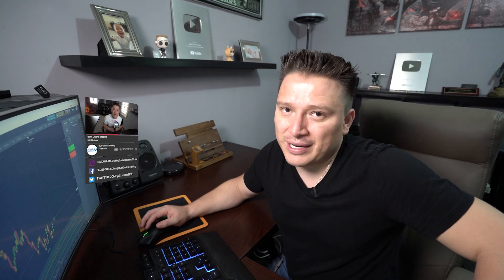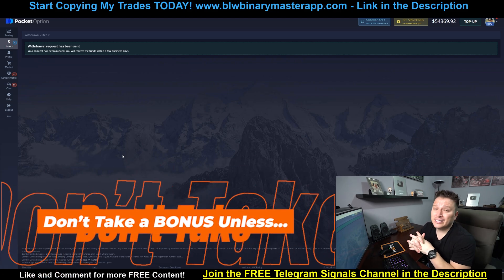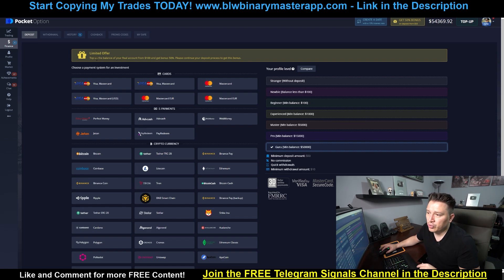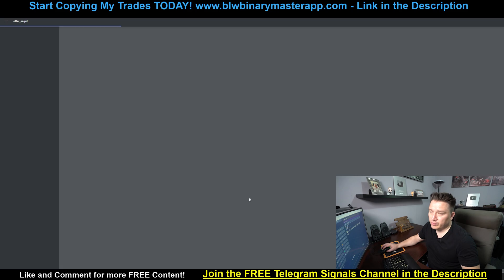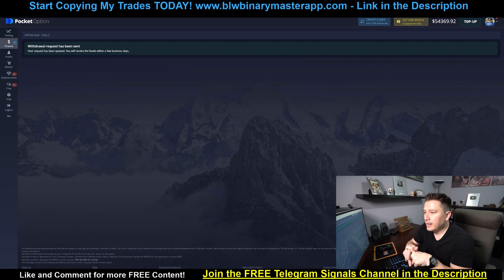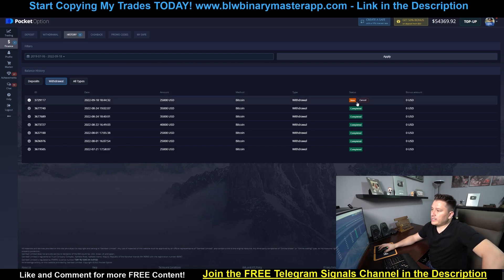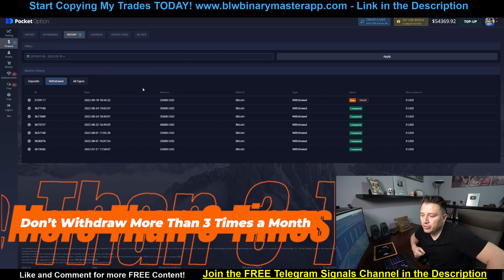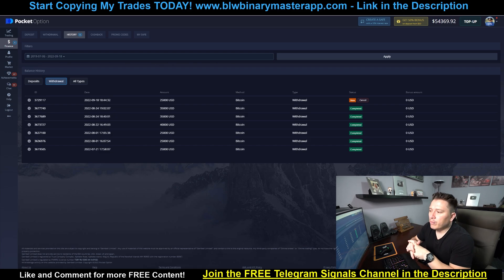🤑💰How To WITHDRAW Money From Pocket Option in 2022✅💵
Timecodes

0:00 Intro
0:54 First 25,000 Withdrawal
1:34 Don’t Take a BONUS Unless…
3:08 Don’t Withdraw More than 50% at ONCE
3:58 Don’t Withdraw More Than 3 Times a Month
5:48 BTC vs Other Methods